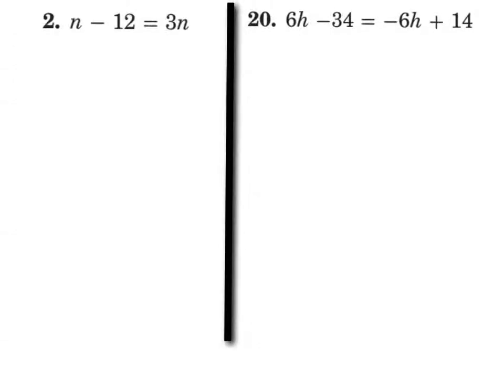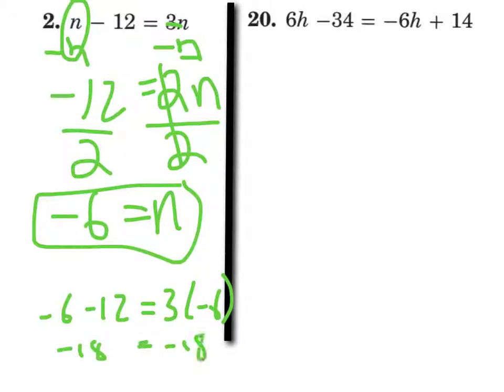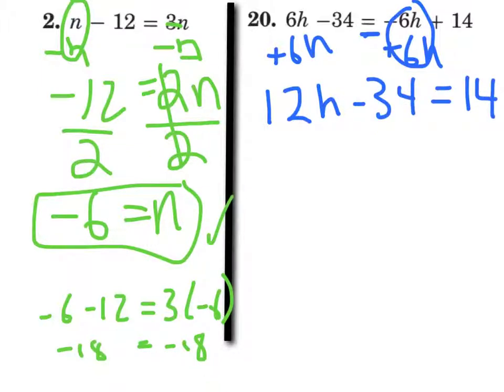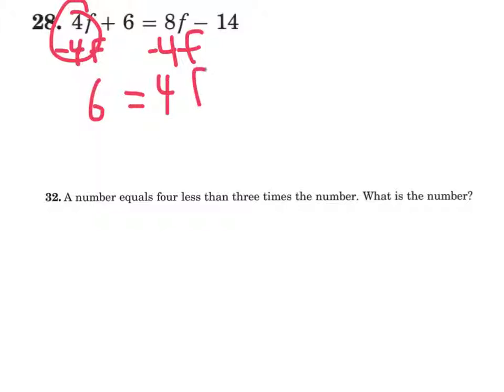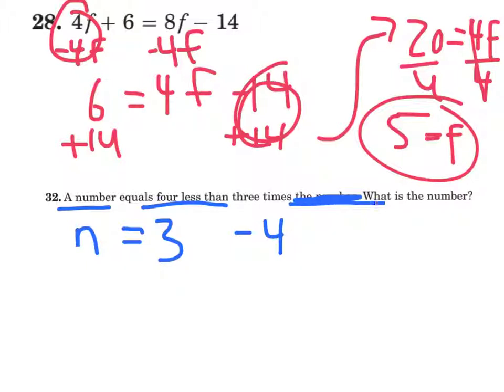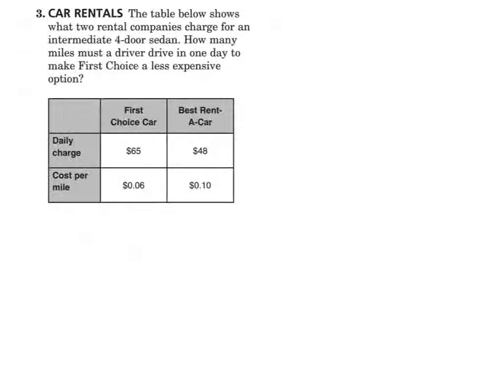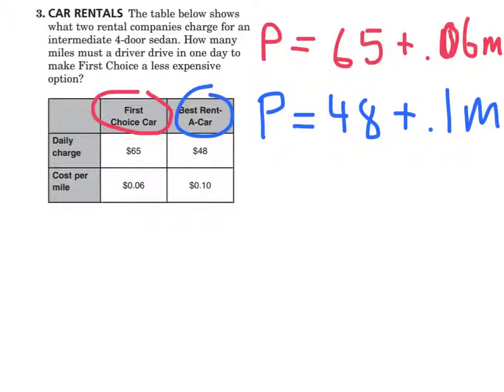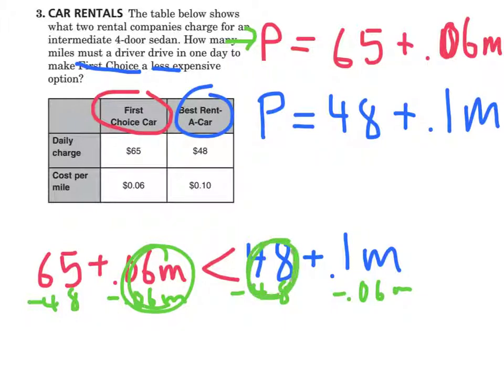ch 5 packet examples pg 21